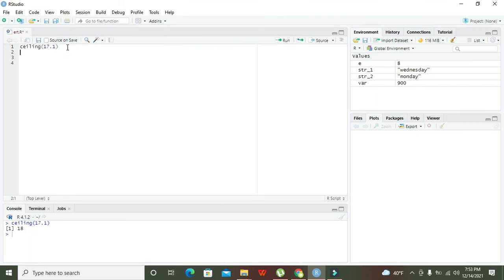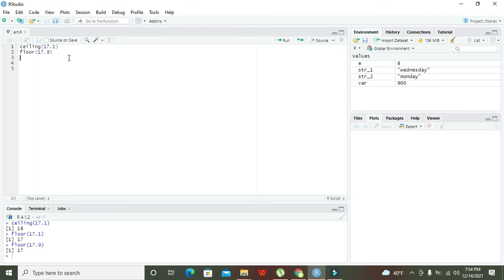how to round off a number in R programming Language | how to roundoff a number in R studio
1. how to round off an integer in R programming Language.
2. rounding off an integer in r studio.
3. tutorial on how to round off a number in R programming Language.